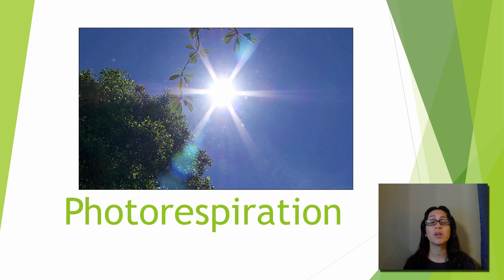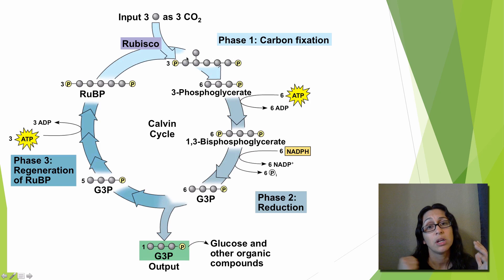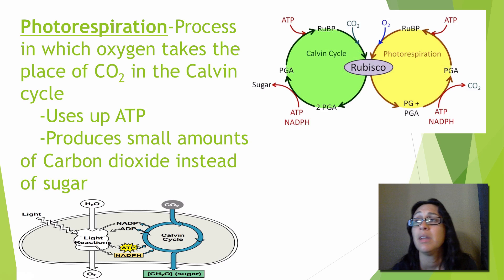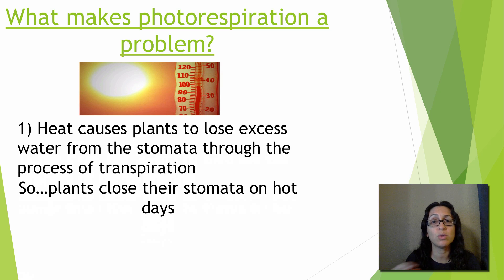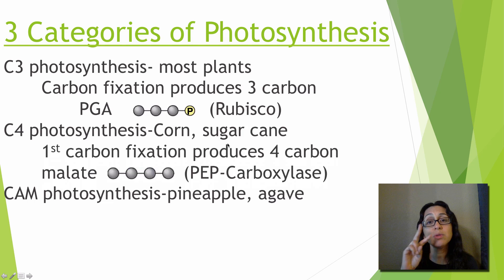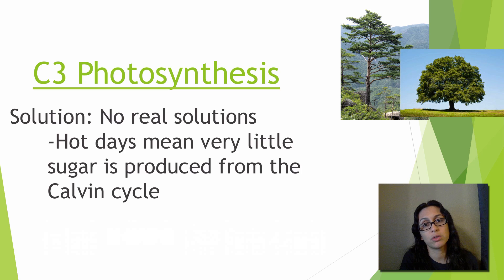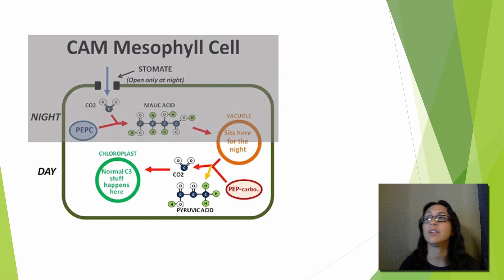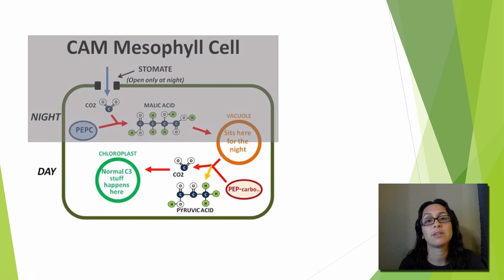Photorespiration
Causes of photorespiration and solutions.